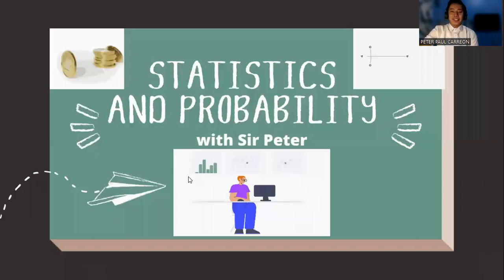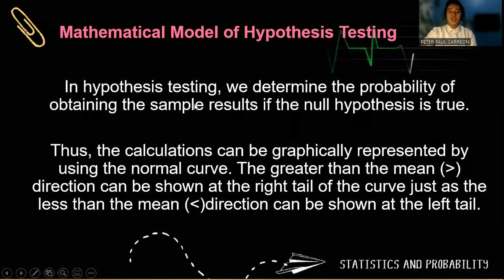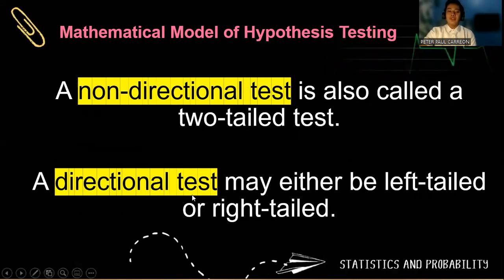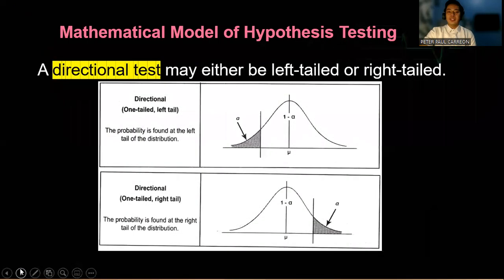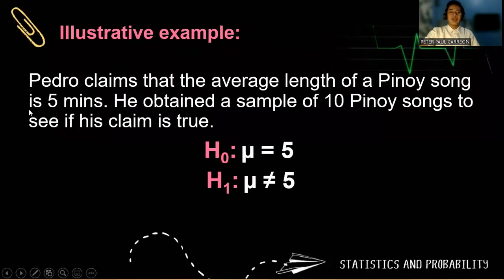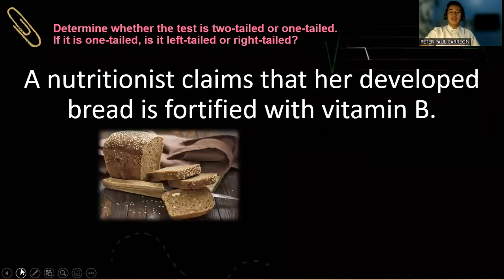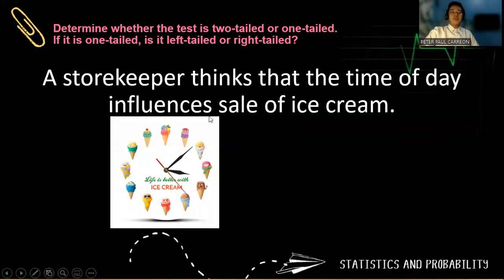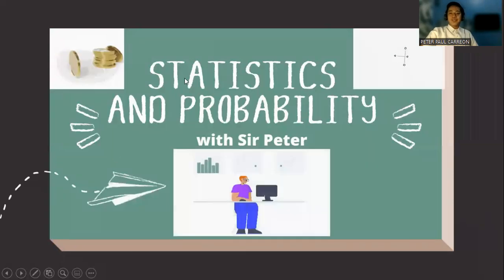One-tailed and Two-tailed Test (Grade 11 Statistics and Probability)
At the end of this video lesson, you should be able to identify the parameter to be tested in the given problem and to illustrate the direction of the test.